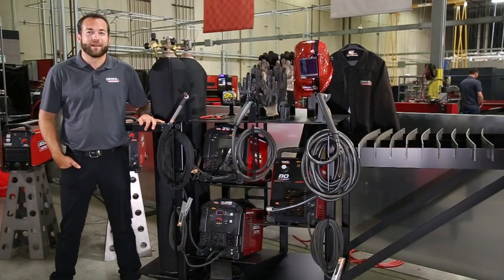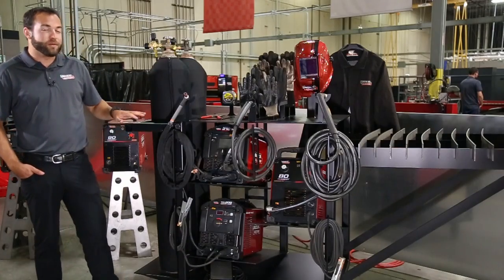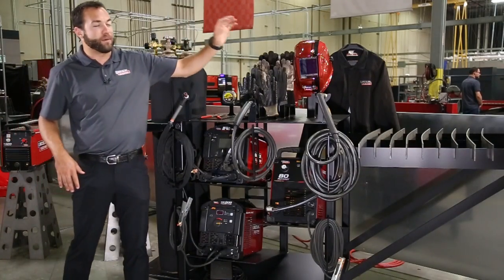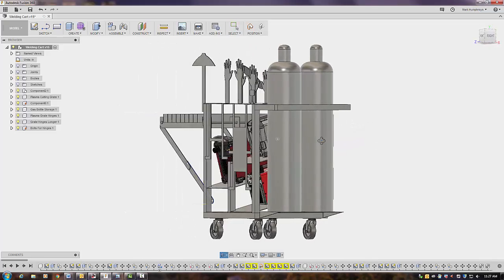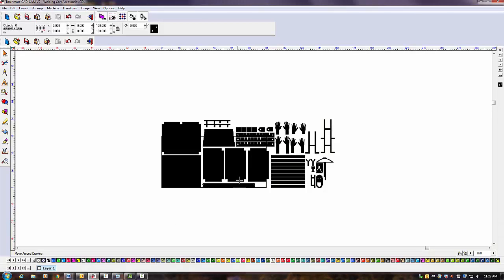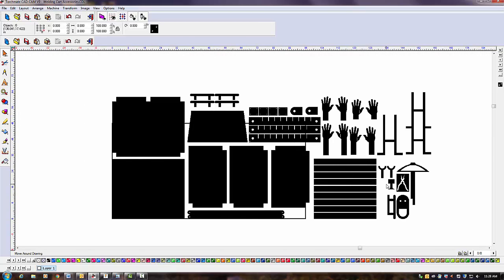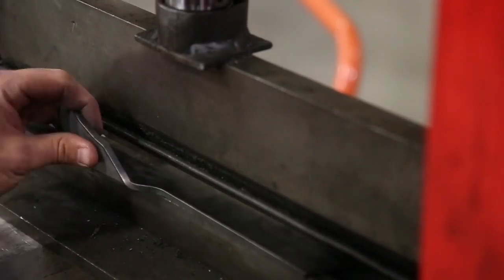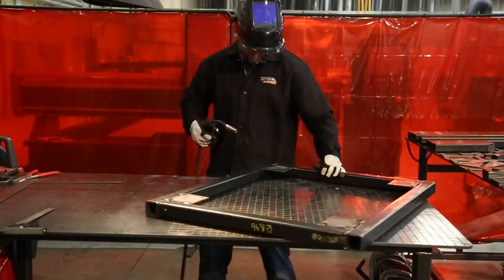THE ULTIMATE WELDING CART by Lincoln Electric: Design | Cut | Build S2:E5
We tried to build the best welding cart on YouTube, which meant that it had to include each of the three primary welding techniques: MIG, TIG, and stick welding. We also needed to throw in a plasma cutter that can be used for both gouging welds and hand cutting the metal to later be welded back together.

We incorporated welding helmet, welding jacket, welding glove, welper, and tape measure storage so that you can easily access the most popular welding accessories on demand.